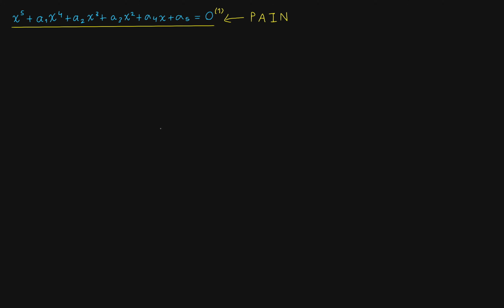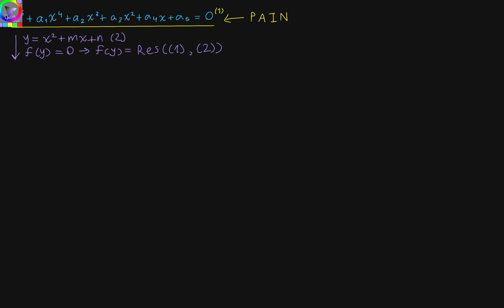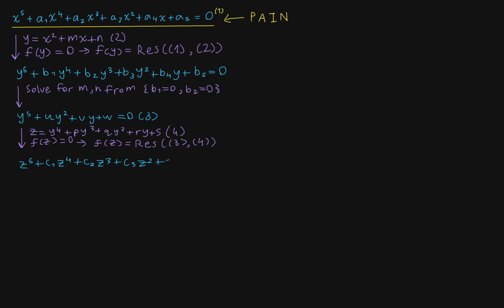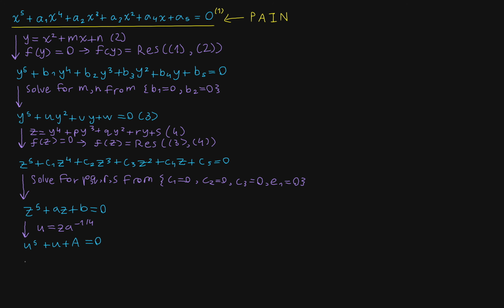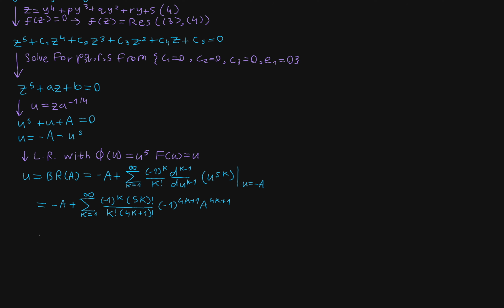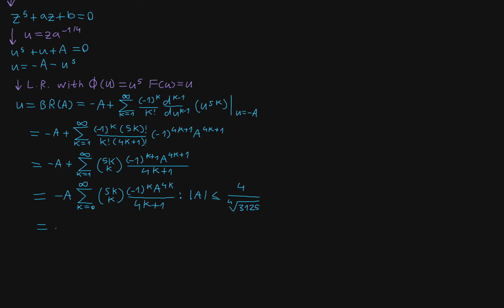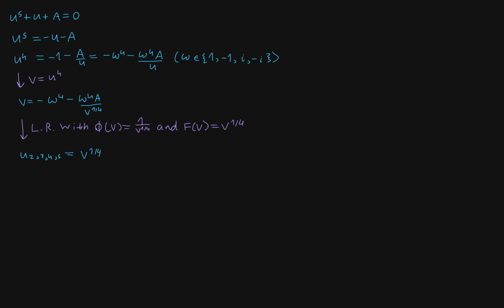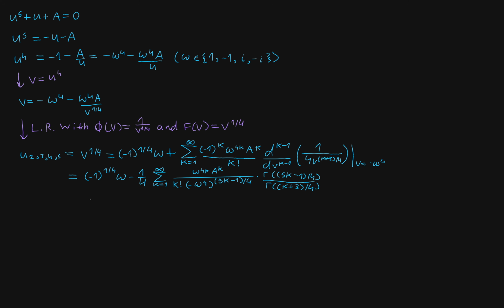An Overview of the Exact Solution to the General Quintic...and Why You Should Never Use It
Many people know that the general quintic equation is unsolvable in radicals from Abel-Ruffini theorem, however, you can find a solution to it by using polynomial transformations and different non-elementary means. This video outlines one possible solution method using power series and hypergeometric functions. However, essentially all of this is a proof of concept since this solution, along with many others, is simply way too long and complicated to be used in practice, especially in back-substituted form, and it even suffers computationally with symbolic coefficients taking up so much space.

Timecodes:
0:00 - Intro and transformation
(Let principal's y² coefficient be t instead of u**)
11:40 - Bring-Jerrard principal root
20:45 - Bring-Jerrard remaining roots
(Must have u ≠ 0, could also divide out principal soln. and solve the remaining quartic**)
30:08 -  Back-substitution and closer
(Elliptic soln. has actually been written back-subbed for the
original quintic, though still not with the original coefficients**)

(Note that this transformation can also be rational, not just polynomial**)
(Also see Newton's Power Sum Identities for an alternate way to get coeffs**)
Passare-Tsikh solution to the principal quintic (series only, not analytic continuation)